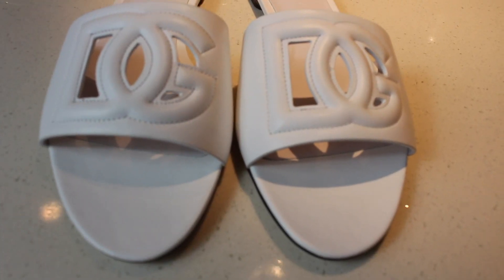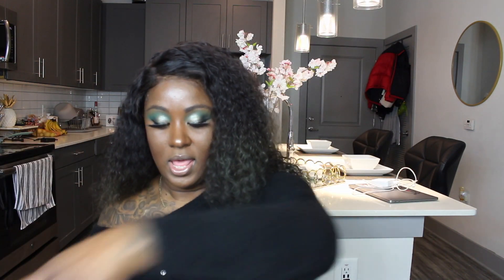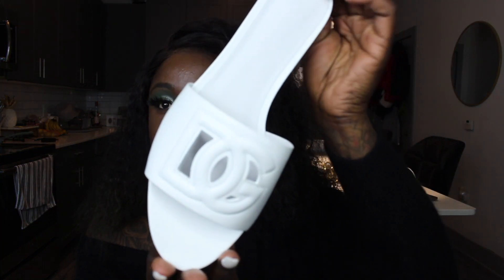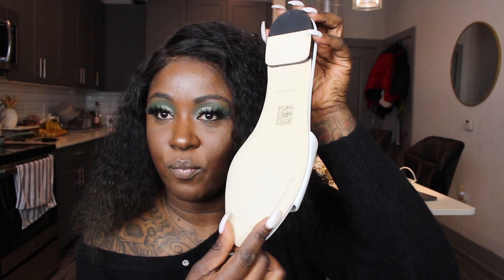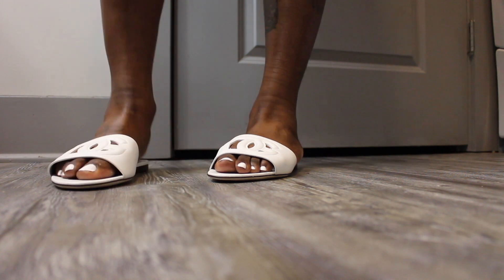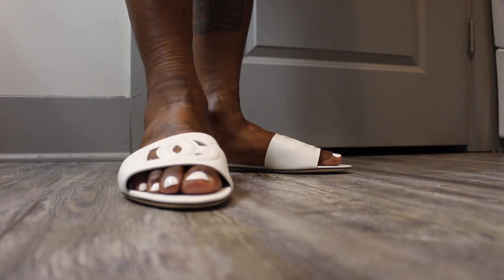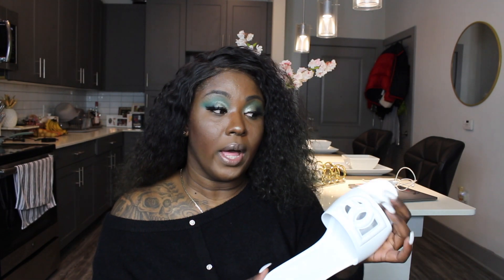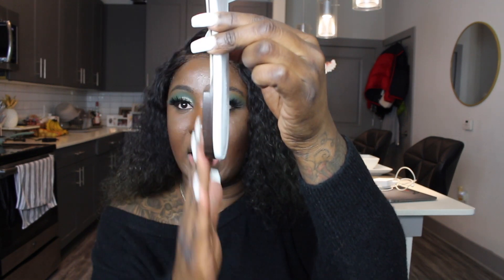Dolce & Gabbana Calfskin Logo Sandals Unboxing| Brittany Gerell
Hey y'all !

In this video I try on and unbox my newest luxury purchase ! If you guys have any questions please leave them in the comments. XOXO

Trying the NEW ! MUFE HD Foundation + Check ins